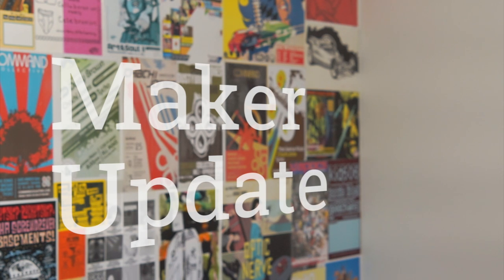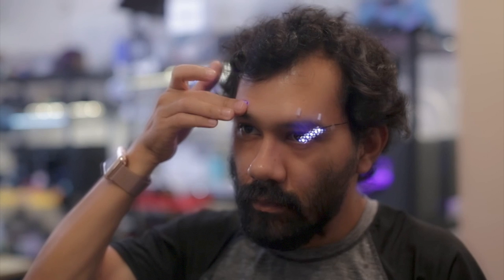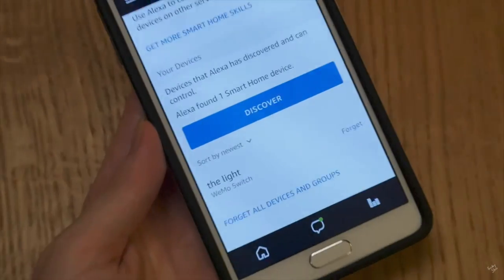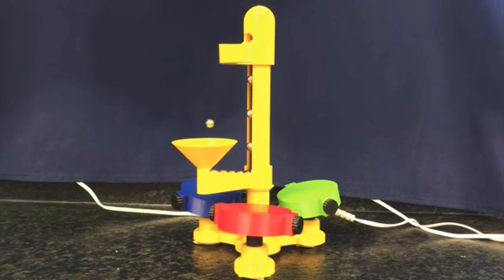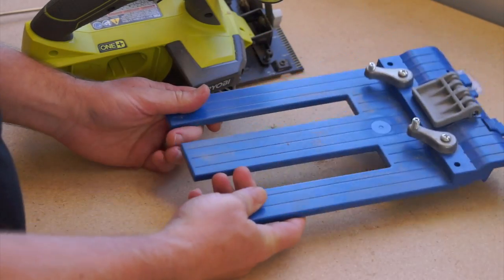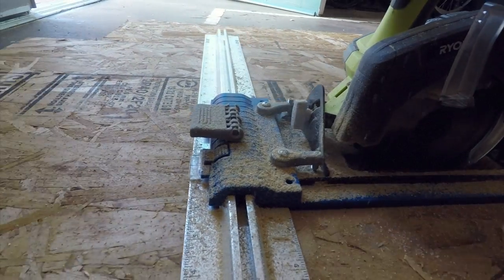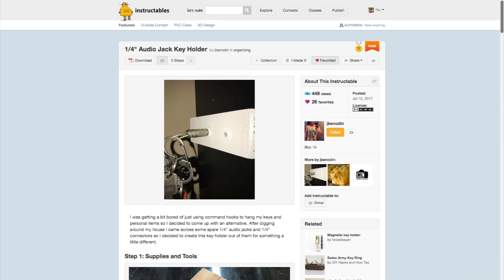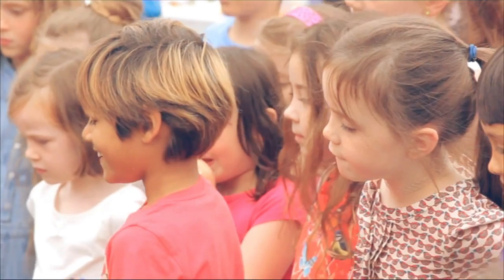LEDs For Your Face [Maker Update #43]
This week on Maker Update, LEDs for your eyes, talking to your lamp, a new marble machine, the poor man’s table saw, and a giant super soaker. This week’s Cool Tool is the Kreg Rip-Cut

-Projects-

Kreg KMA2675 Kreg Rip-Cut

-Tools/Tips-

Maker Faire Singapore
Kingsport Mini Maker Faire
Wichita Mini Maker Faire